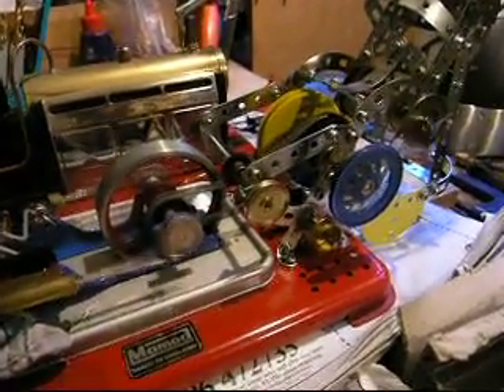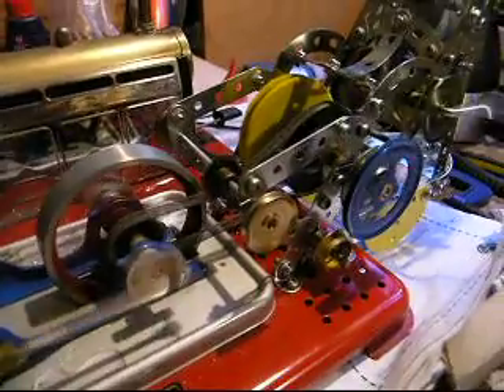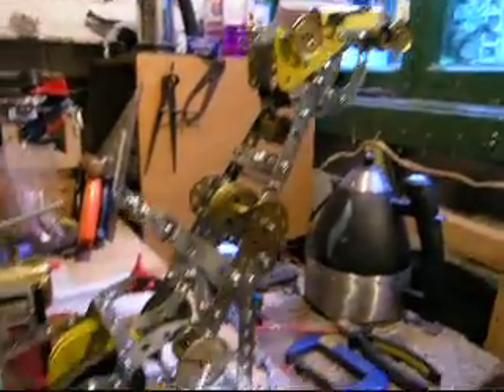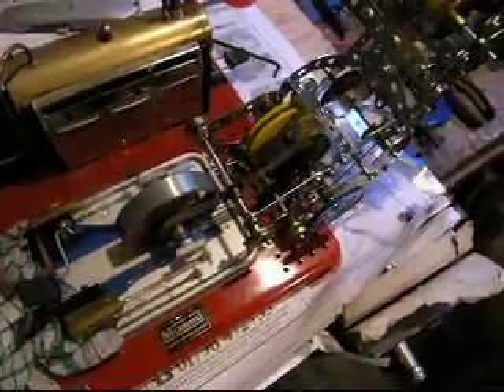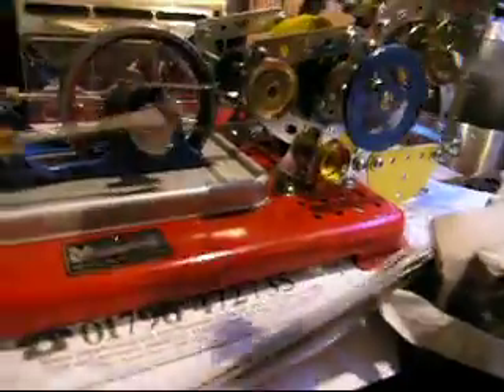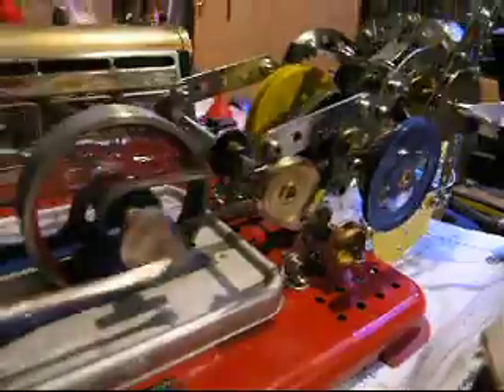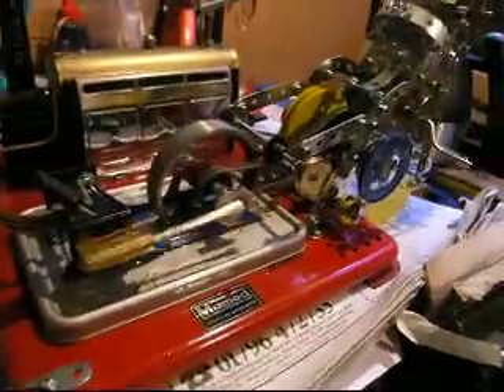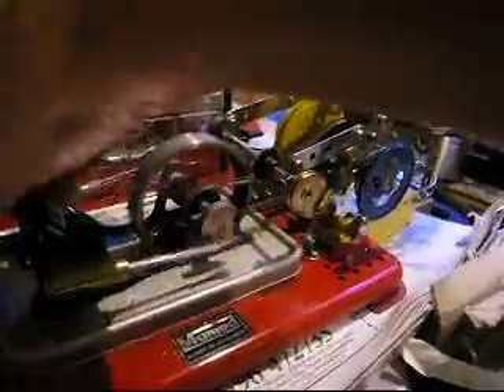Mamod SP5 crane - early tests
A vid shot last year of the SP5 crane in early stages of development. To date this project is still ongoing!